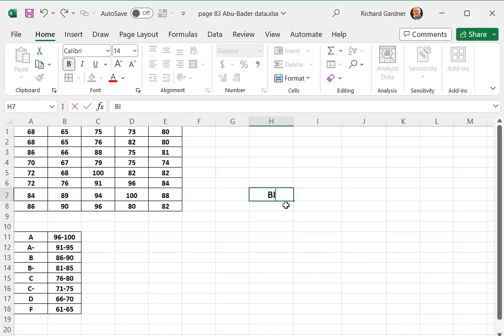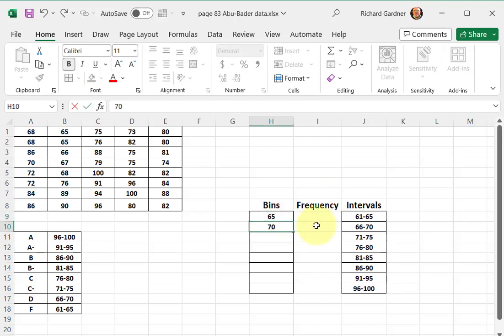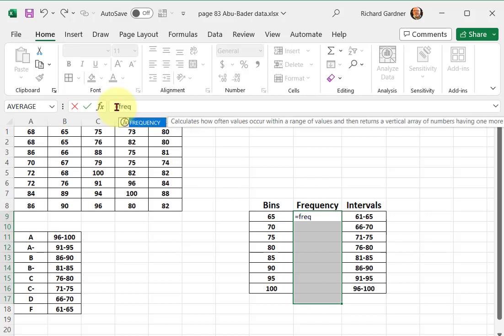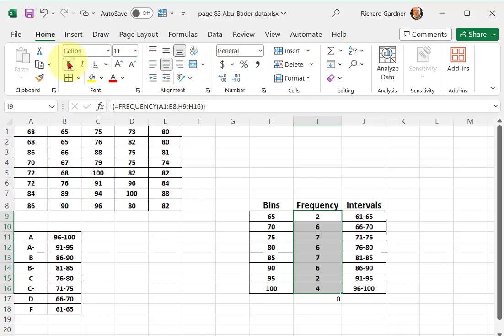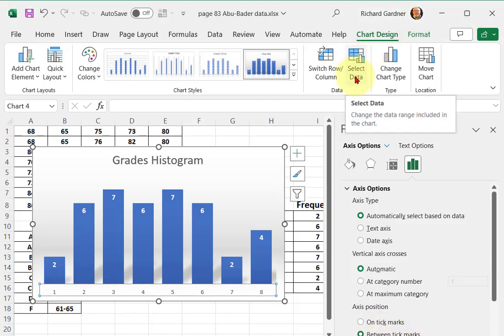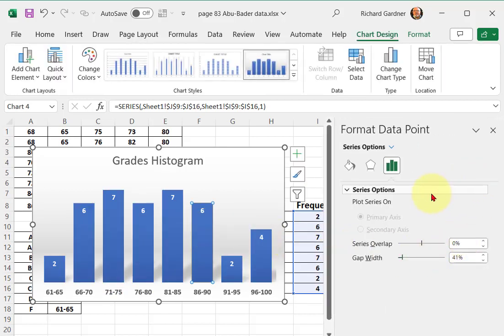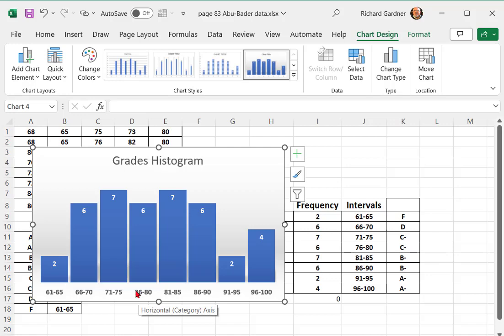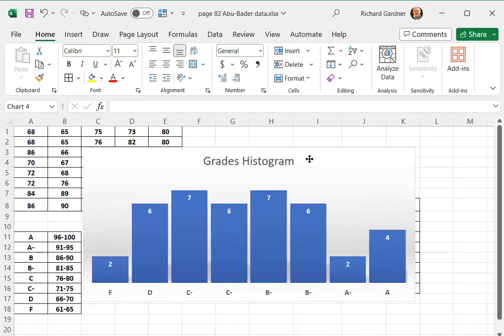Page 83 Abu-Bader - Histogram grades with Excel